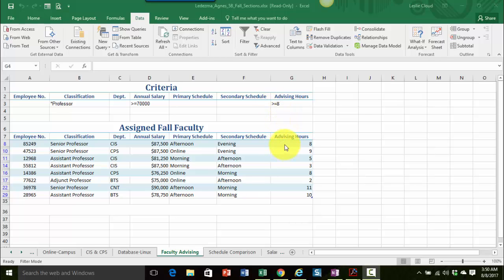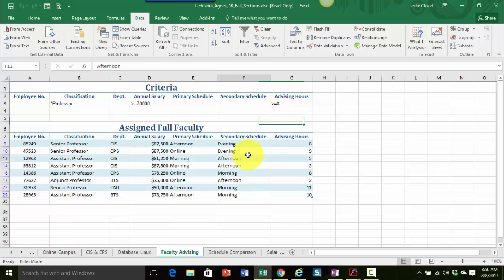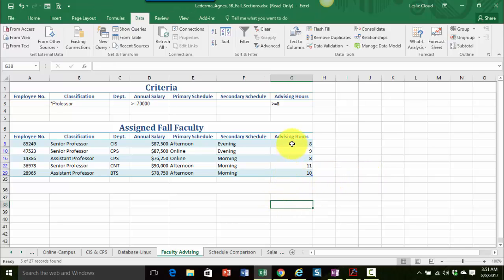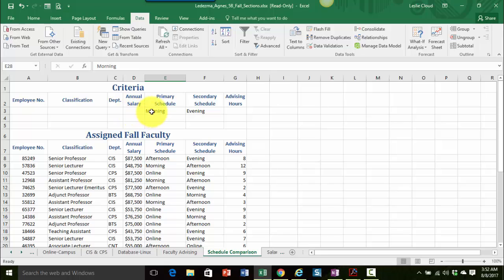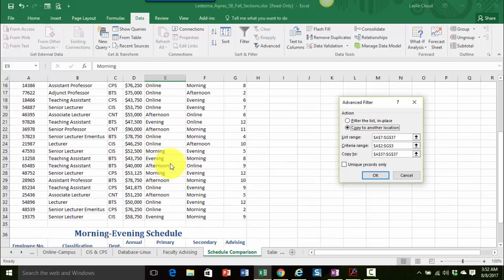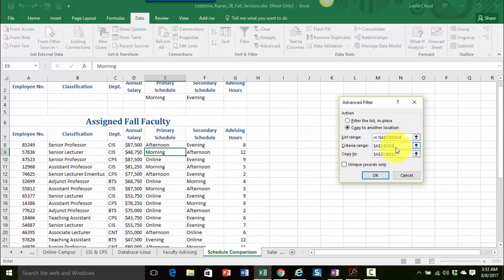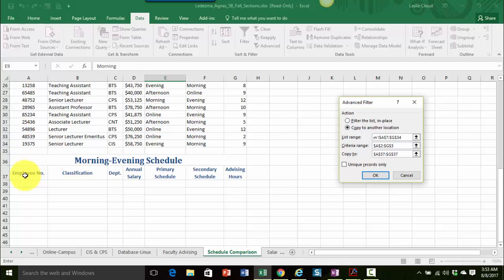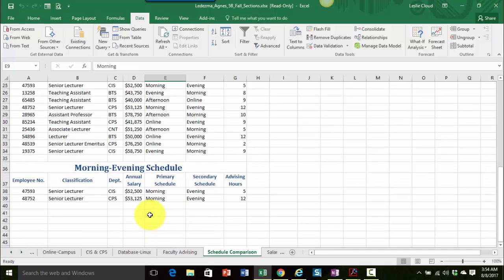Agnes_L_Proj5B_Advanced_Filters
Feedback on using the Advanced Filters feature